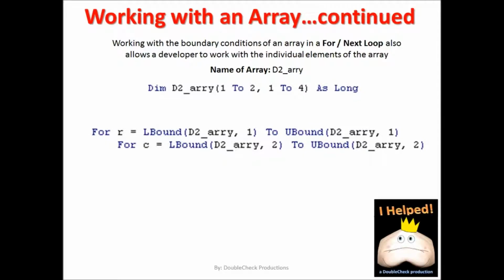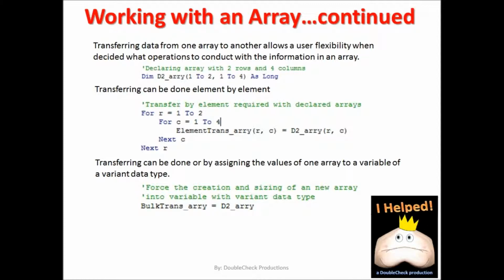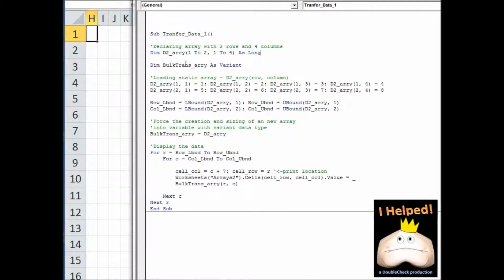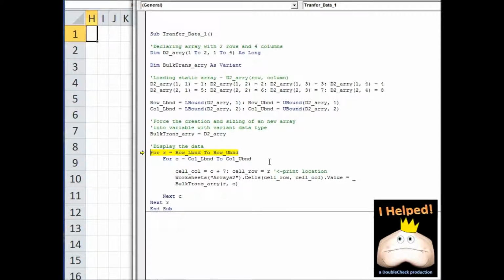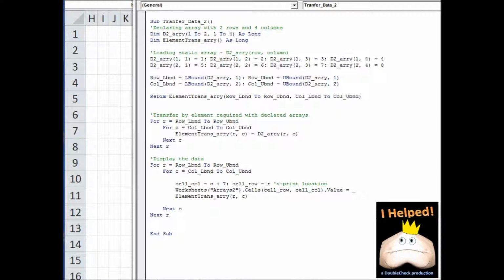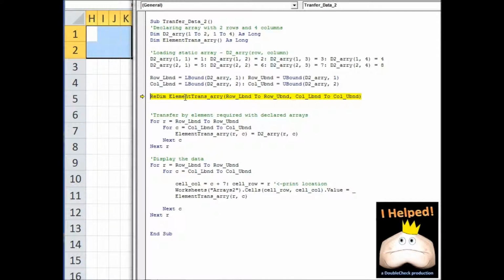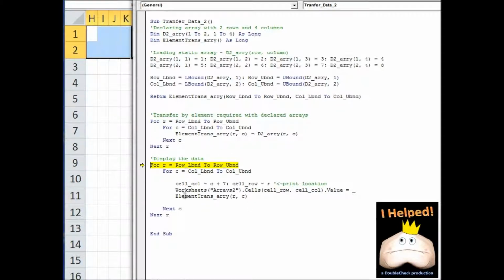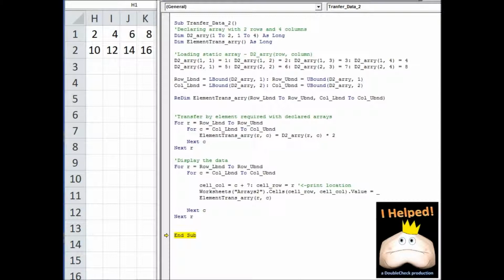VBA Tutorial Chap 6 Arrays 4 of 6